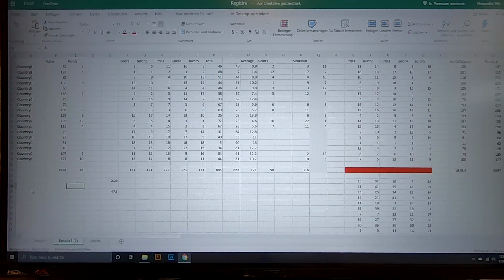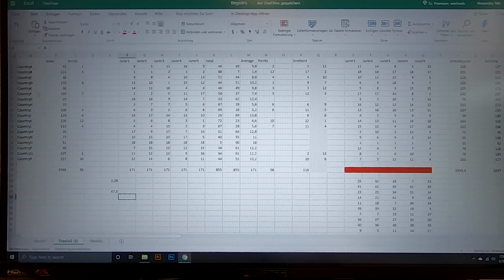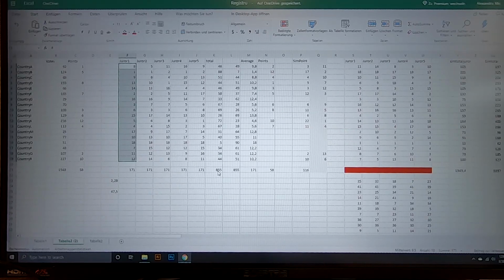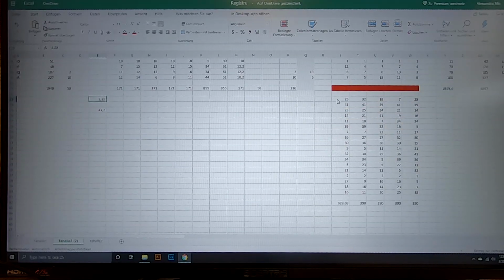The Unofficial Eurovision 2020 Grand Final Scoring System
In this video I will explain why this current eurovision scoring system doesn't work in our case.